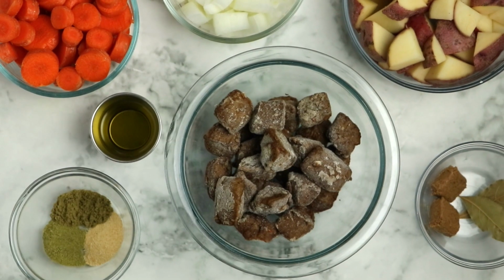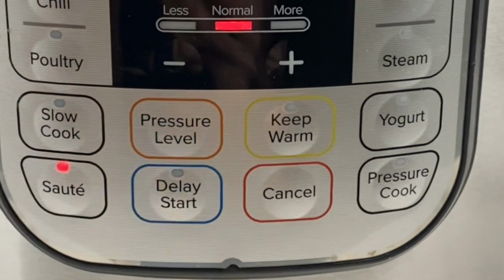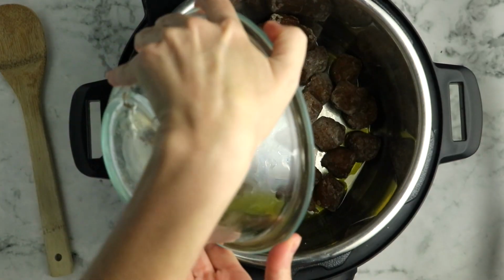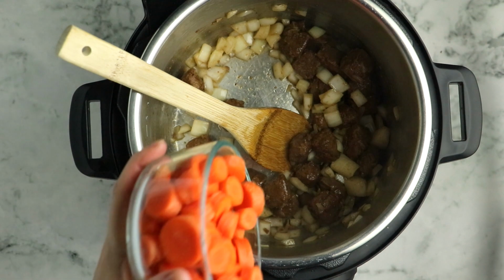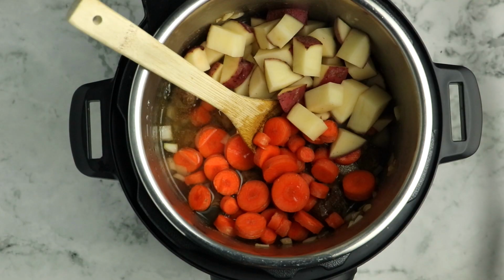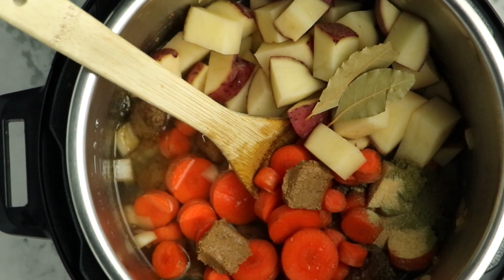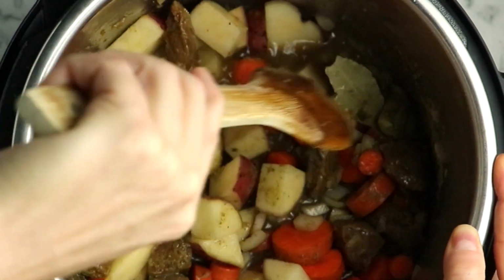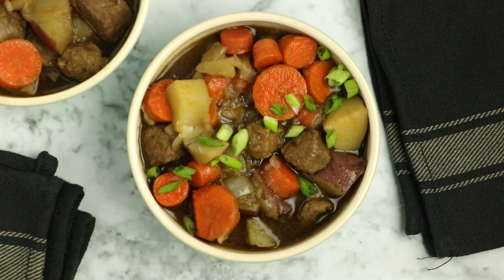Instant Pot vegan beef stew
This cozy vegan beef stew with tender carrots and potatoes is super simple to make in the Instant Pot or on the stove. It's a quick, easy, one-pot vegan dinner that you are going to love!

💛Ingredients💛
1 tablespoon olive oil
1 9 ounce package Gardein Beefless Tips
1 cup diced sweet onion
2 cups sliced carrots
3 medium red potatoes
1 1/2 cups water
1 teaspoon garlic powder
1 teaspoon ground sage
1 teaspoon ground thyme
2 Not-Beef Bouillon Cubes
2 bay leaves

*Instant Pot